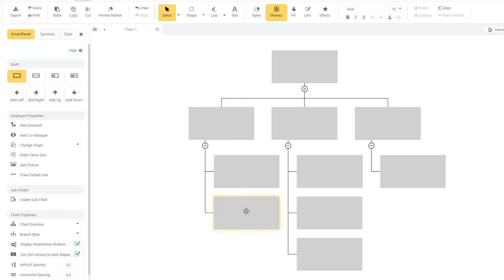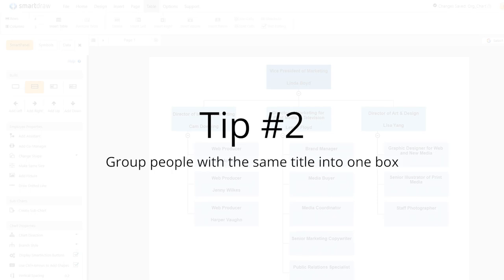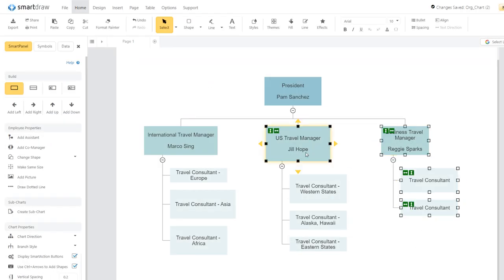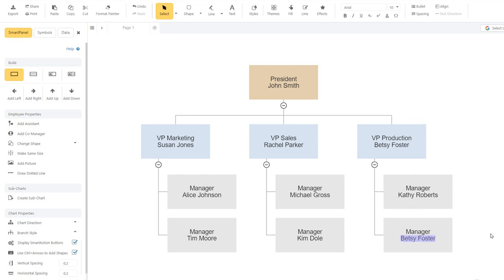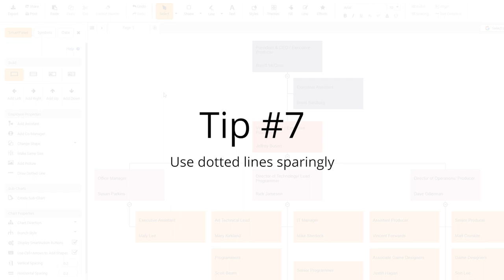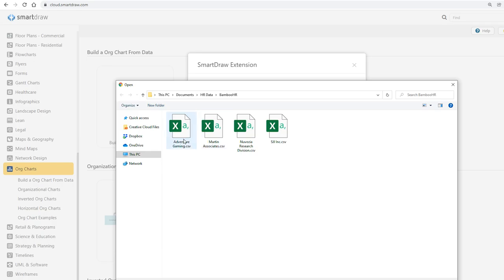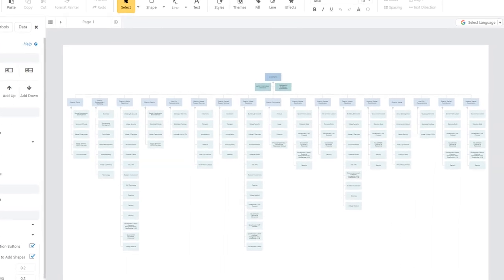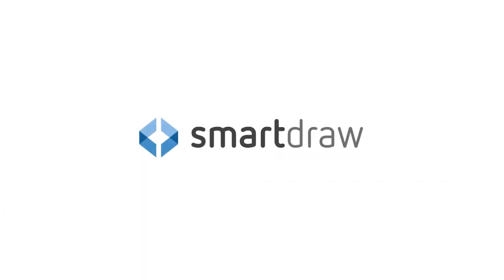Tips for Better Organizational Charts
Some tips for creating and formatting org charts.